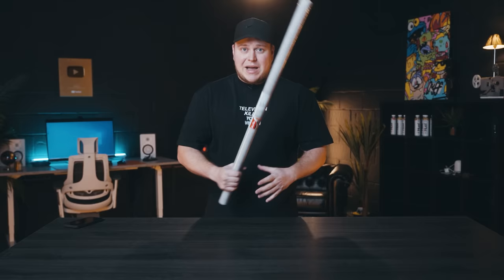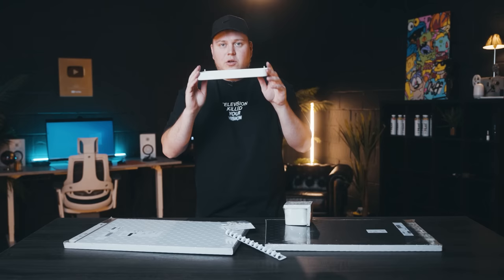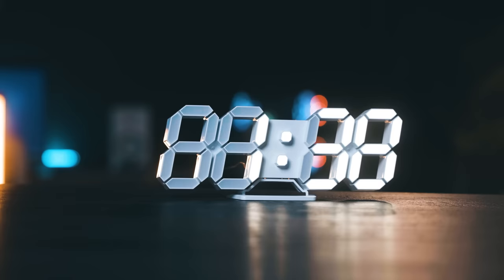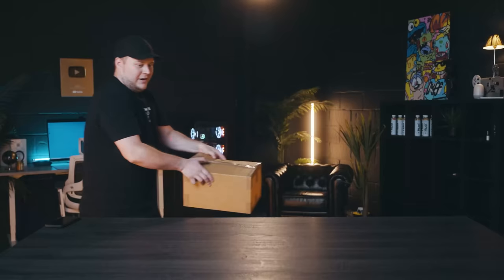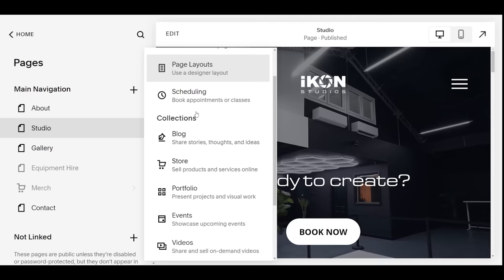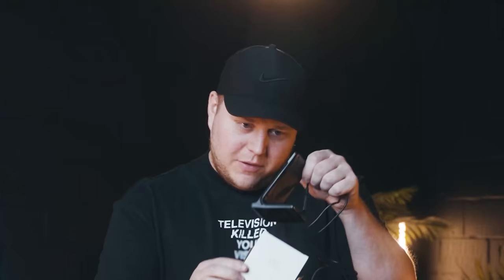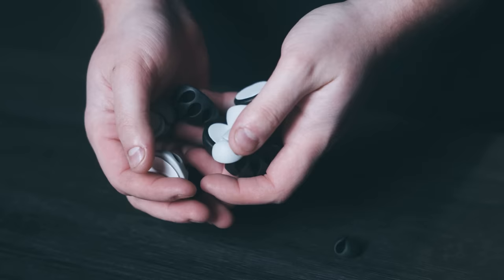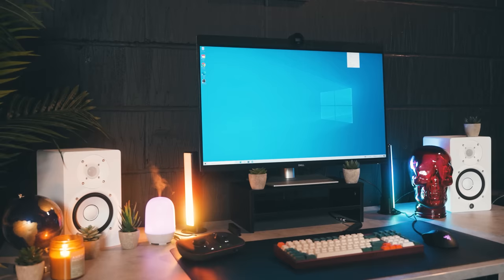CHEAP & EASY Ways to IMPROVE DESK SETUP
LINKS TO STUFF IN THE VIDEO:
CONCRETE GREY vinyl wrap
Amazon Basics Oil Diffuser
IKEA PEG BOARD SKÅDIS
GOVEE LIGHT BAR
LED CLOCK
Acoustic Foam Panels
Camera Desk Mount
Glass Skull
Artificial Hanging Plants
4-Port USB 3.0 Data Hub
Wireless Charger
Nordik Leather Desk Mat
Cable Clips
Cable Trays
Cable Tidy Box
Artificial Succulents Plants
Wood Monitor Stand Riser